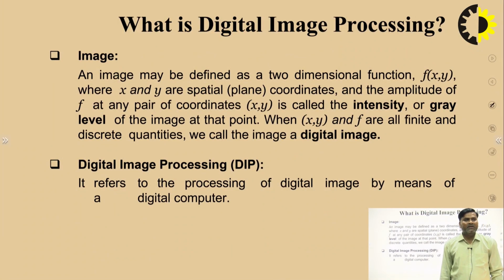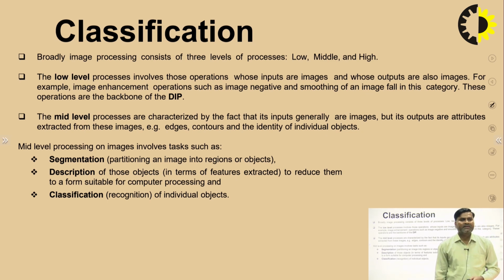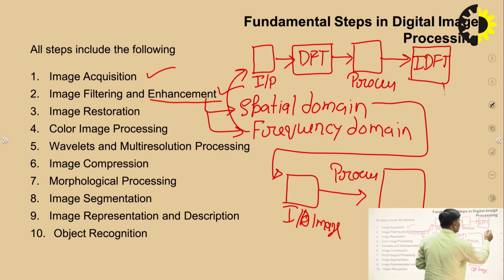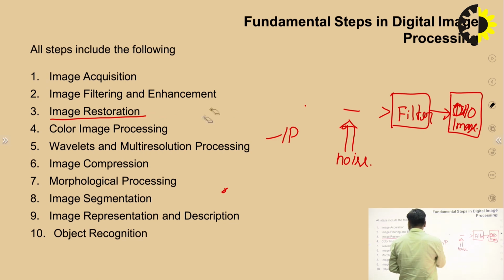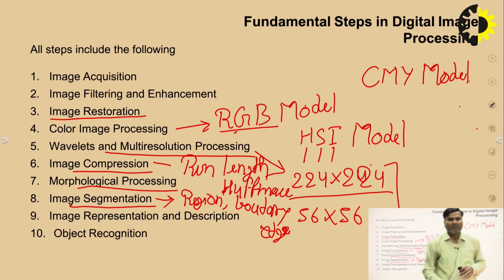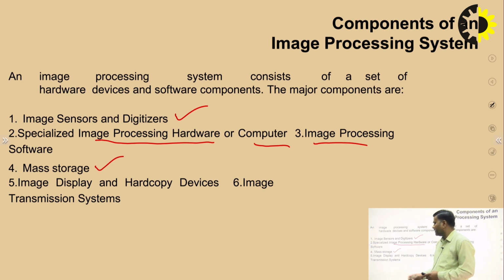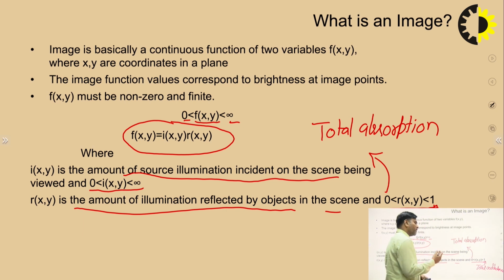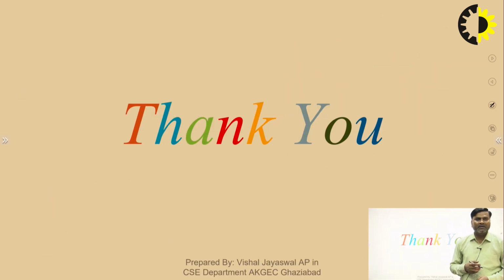INTRODUCTION TO DIGITAL IMAGE PROCESSING || LECTURE 01 BY MR VISHAL JAYASWAL